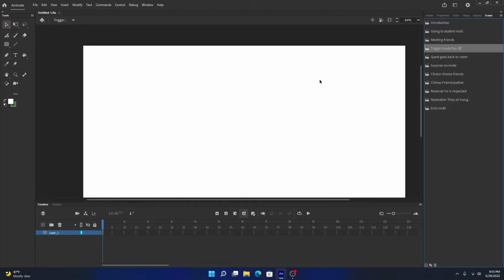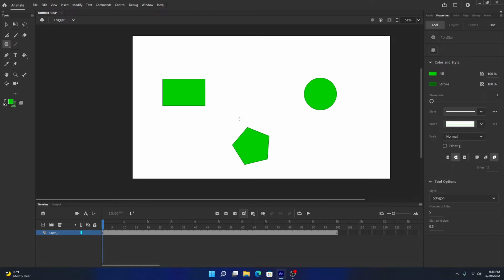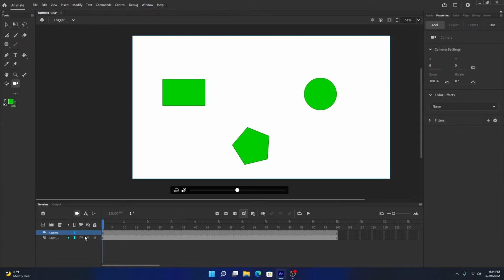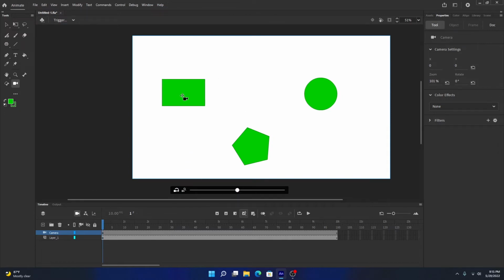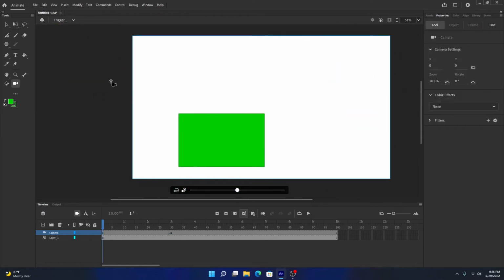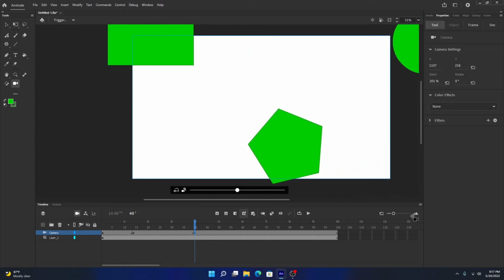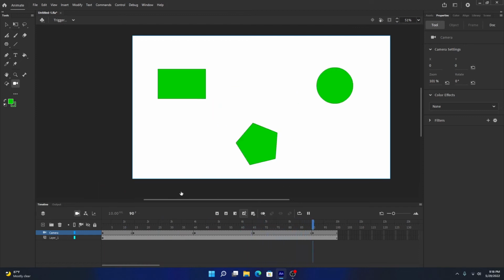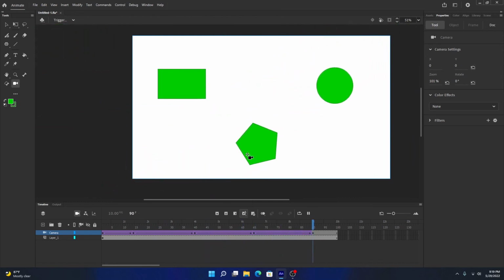Group project: Using camera